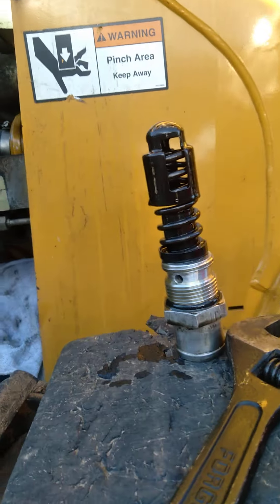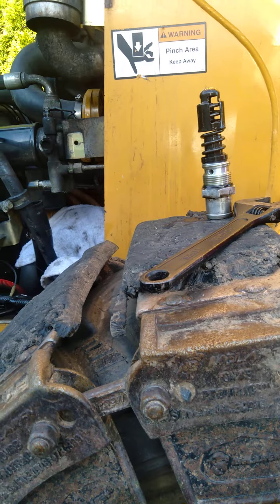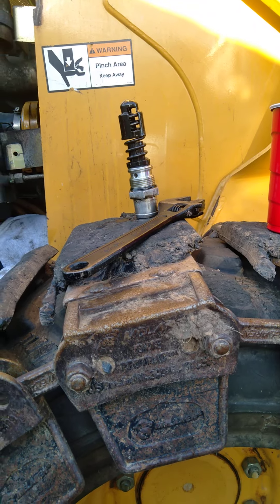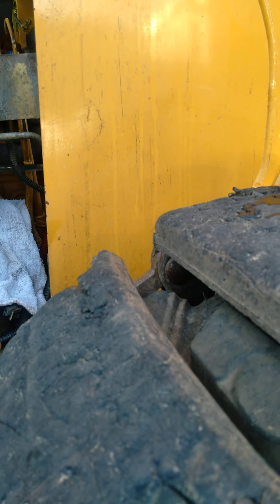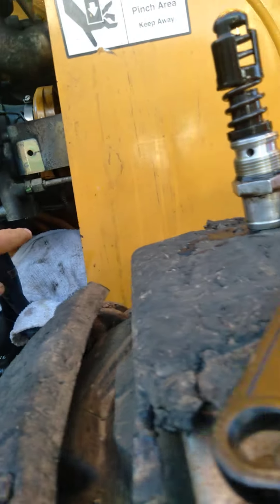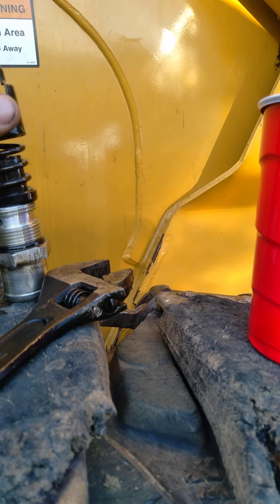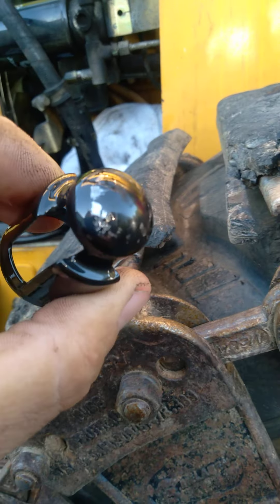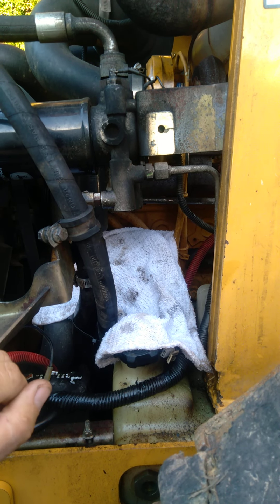John Deere JD 317 320 ct322 skid steer brake / moving / groaning / low power issue found! skidsteer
pt. 1: Traced and tested everything i could- with out a Guage set.  Machine suddenly wouldnt lift boom or tilt (up) bucket while driving- machine would stop and make a groaning whining sound similar to trying to move on very low throttle or accidently moving the control sticks when parking brake is engaged.  Machine required full throttle (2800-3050 rpm) for any movement, despite seemingly normal boom and bucket function when parked. Replaced parking brake solenoid, electrical components,  ran the old solenoid plugged into harness with new solenoid direct to battery w/ toggle, etc.  Checked for hydro leaks and loose fittings & clamps, fluid level,  etc. Unless you're a heavy equipment mechanic or research the living hell (like i did) out of documents and the net,  you won't find this part mentioned, listed or showing up on Deere schematics or in their trouble shooting process- which states 'replace pump' if charge pressure is low.  I'll replace this whole manifold soon,  because i suspect the piston/cylinder clearance is excessive which caused the piston to cock in the bore and constantly bleed off 'charge' pressure; which not only releases the parking brake, but assists in brake application while the machine is running and also replenishes the drive motors. This valve is only mentioned in one manual on a diagram,  but shows no exploded view. It is ONLY available already assembled in the hydraulic filter manifold assemble which i was quoted at $560 for. PT 2 shows the temporary fix.